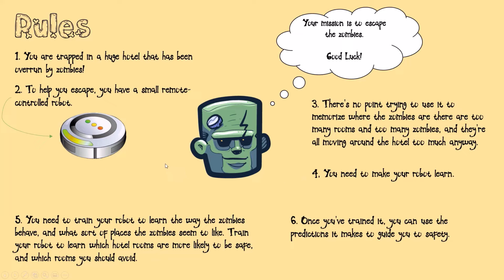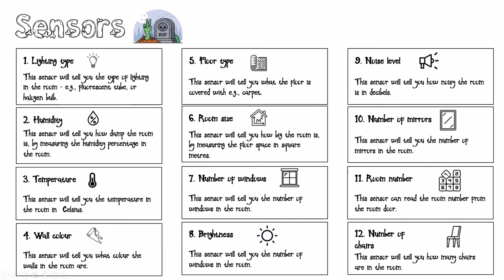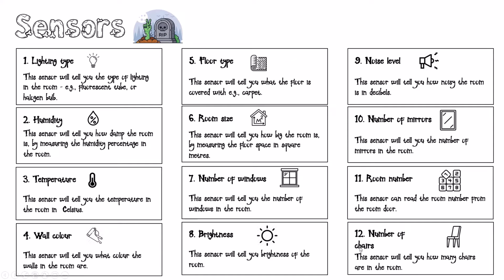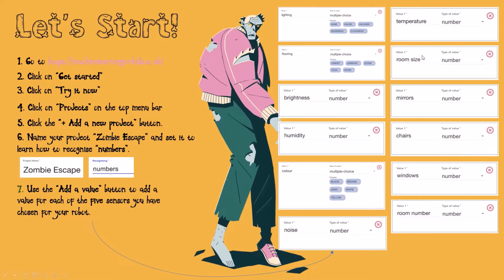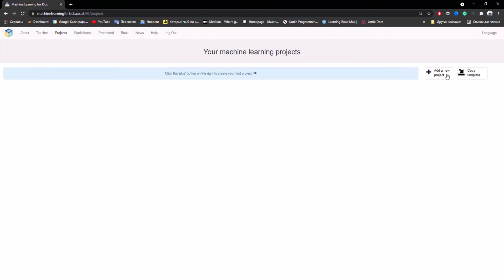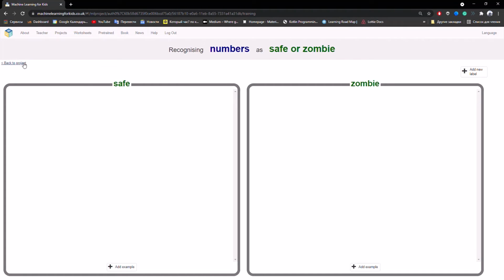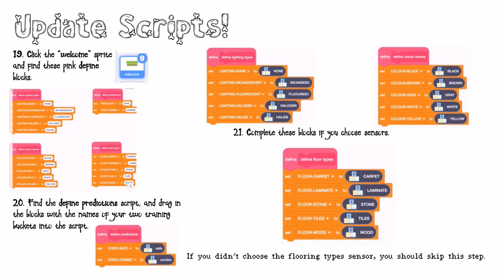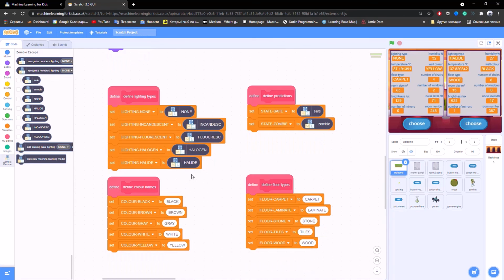Zombie Escape class 1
You are trapped in a huge hotel that has been overrun by zombies!

To help you escape, you have a small remote-controlled robot.

There’s no point trying to use it to memorize where the zombies are – there are too many rooms and too many zombies, and they’re all moving around the hotel too much anyway.

You need to make your robot learn.

You need to train your robot to learn the way the zombies behave,
and what sort of places the zombies seem to like. Train your robot to learn which hotel rooms are more likely to be safe, and which rooms you should avoid.

Once you’ve trained it, you can use the predictions it makes to guide you to safety.

Your mission is to escape the zombies.

Good luck!